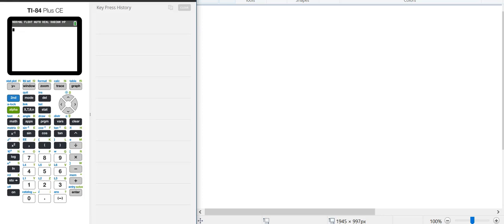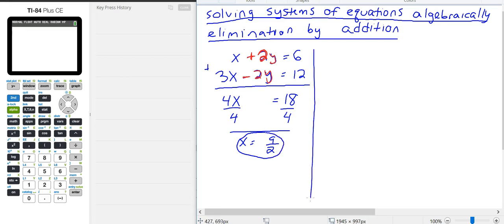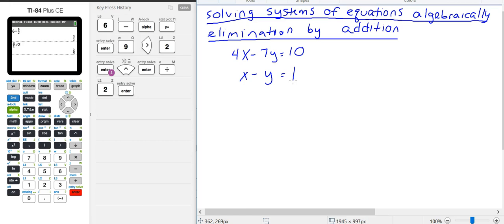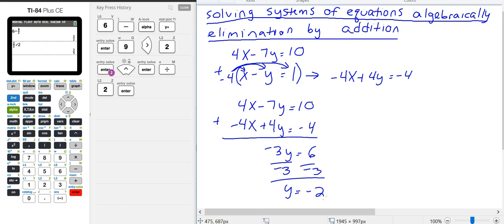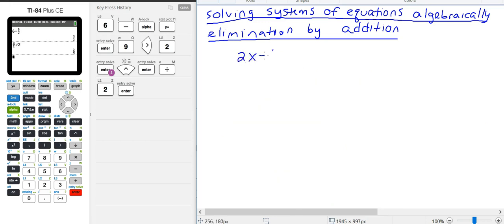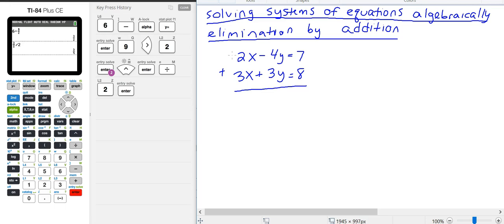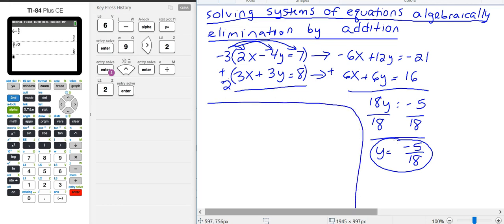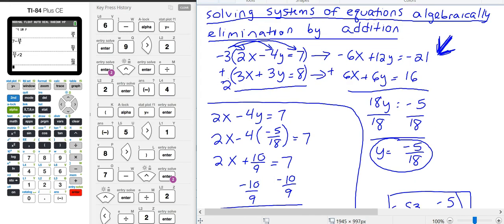Solving Systems of Equations Algebraically with Elimination by Addition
This video will teach you how to solve systems of equations algebraically using elimination by addition. It is important to be able to solve systems of equations using elimination by addition because it is often tested on the New York State Common Core Algebra 1 Regents Examination.